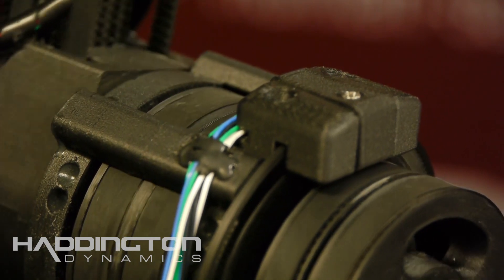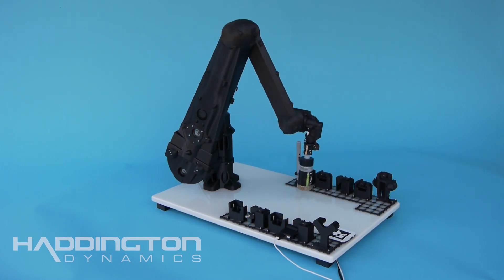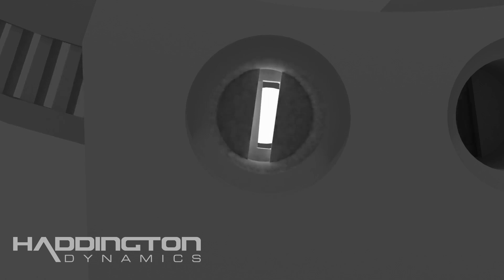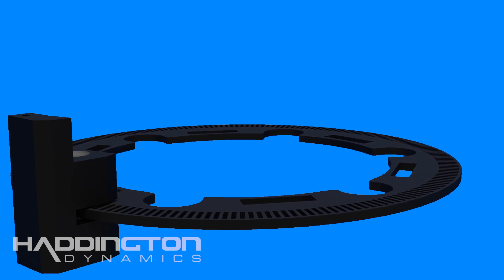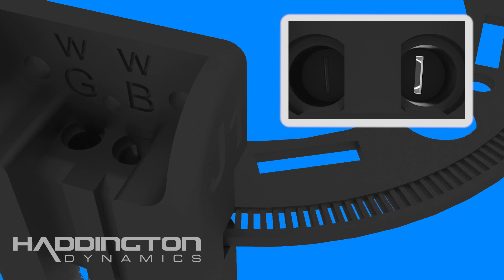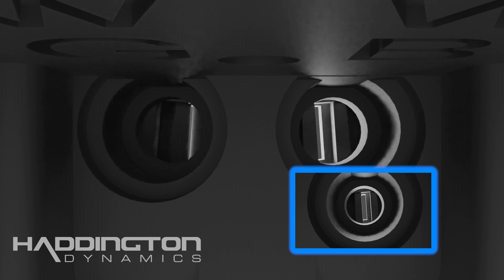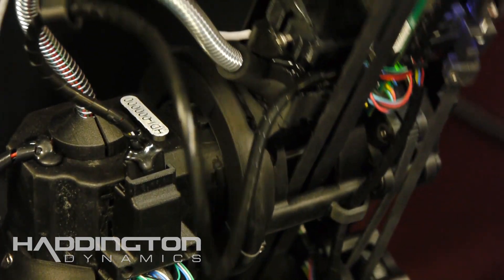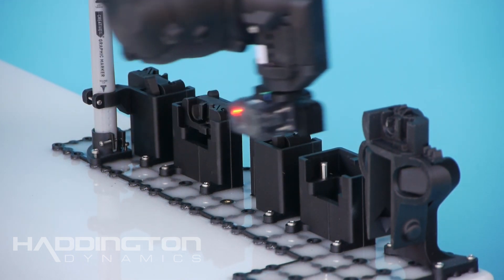Optical Encoders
In this video, we explain how Dexter's optical encoders work and the function of the code disks. Thanks to the Haddington Dynamics encoder system, Dexter is able to achieve its precise movements.